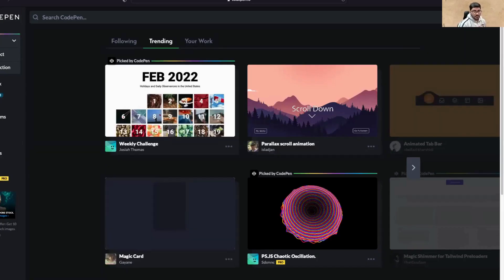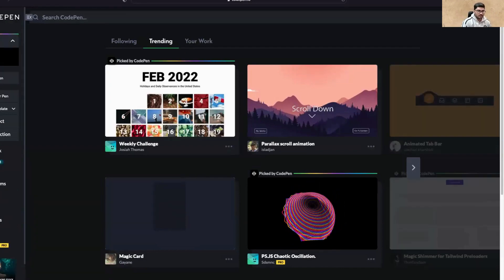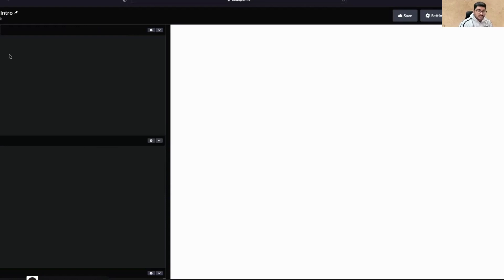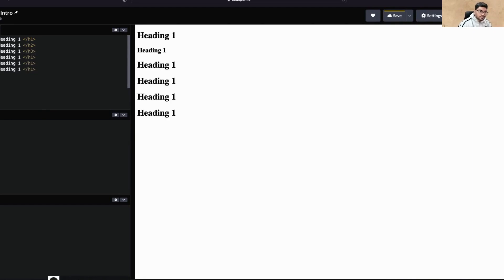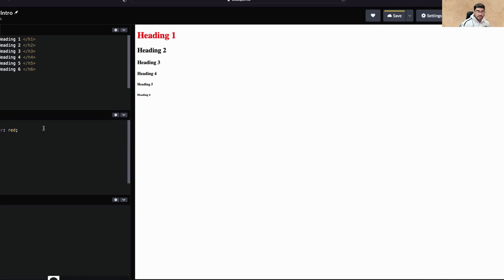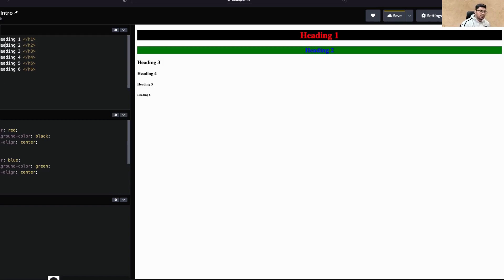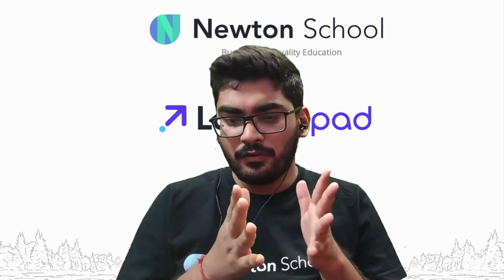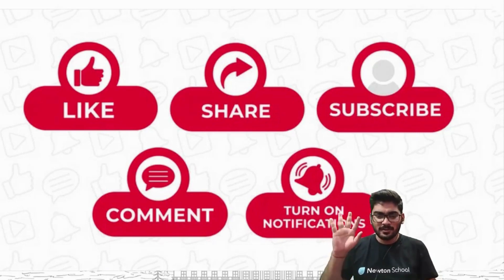HTML and CSS